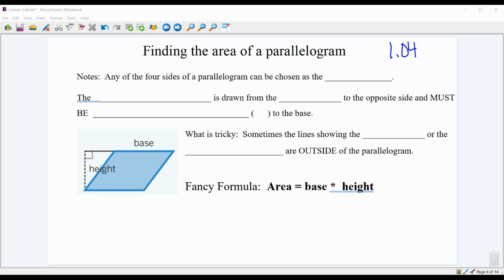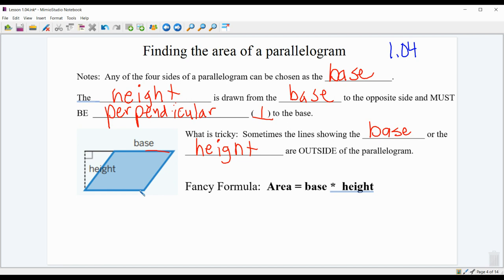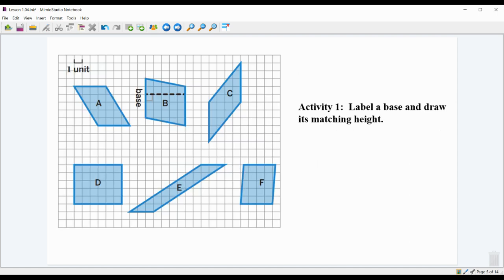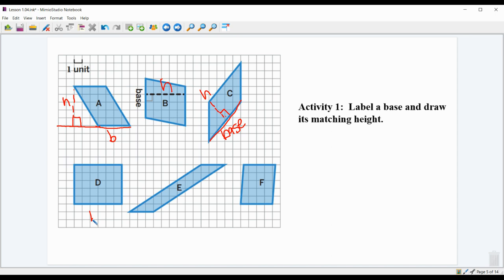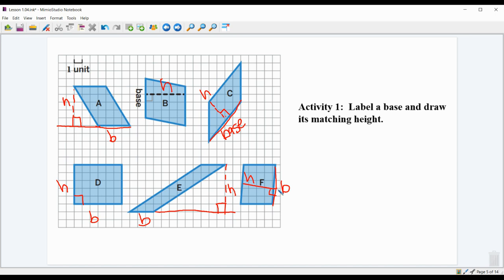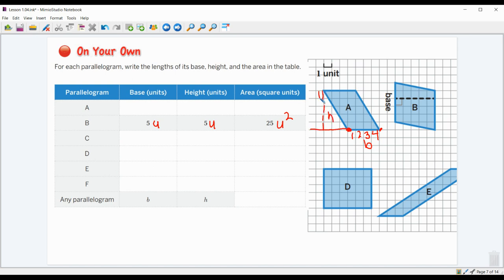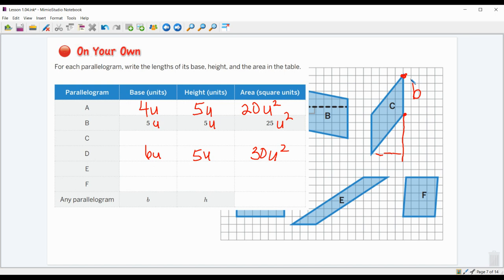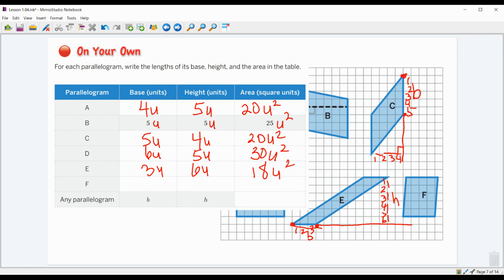Lesson 1.04 Area of a Parallelogram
This lesson shows how to identify a base and height and then find the area of a parallelogram.